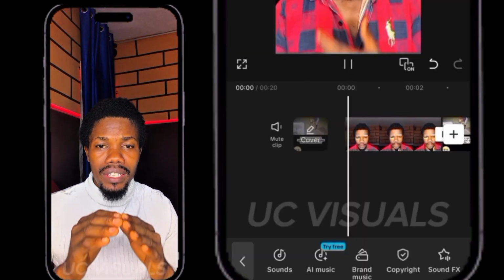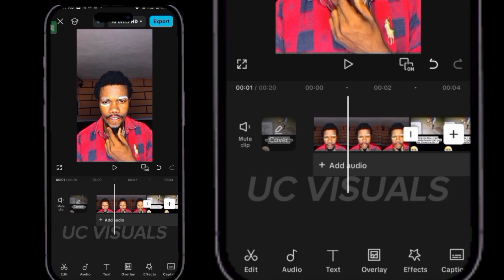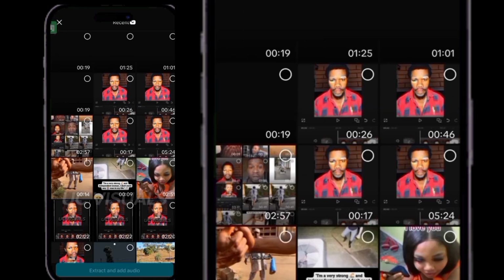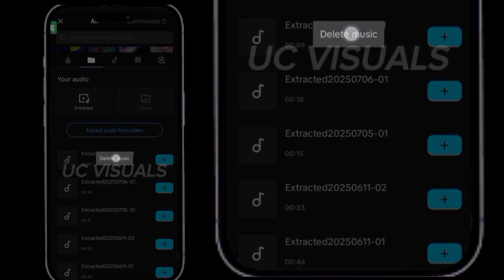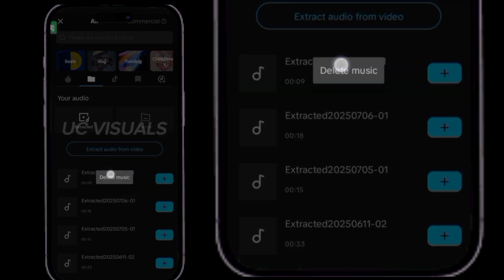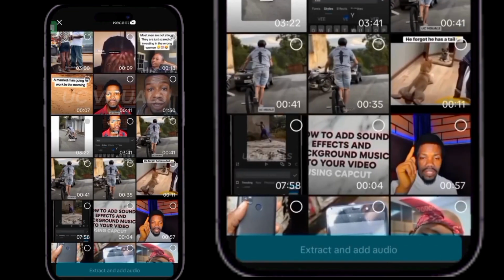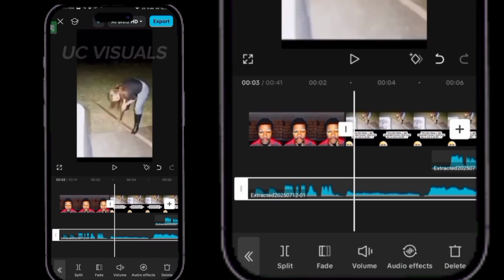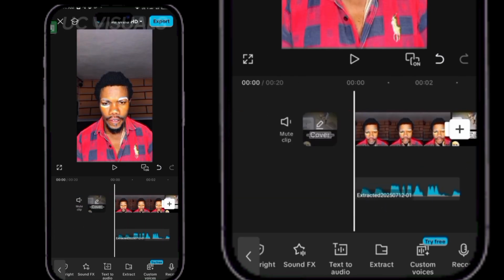How to extract sound effects from videos in capcut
You will learn in this video how to extract sound effects or funny sounds from videos and add to your video during editing in capcut.